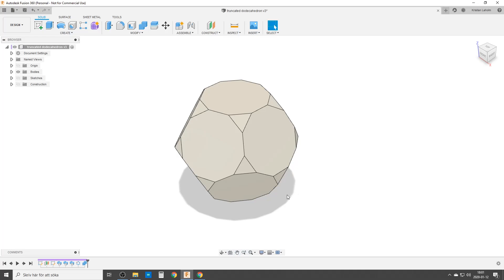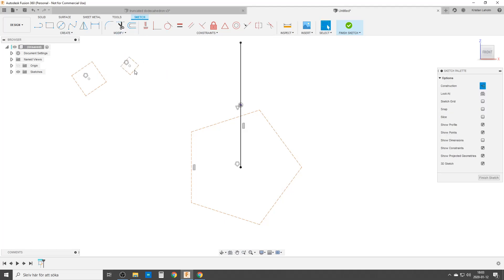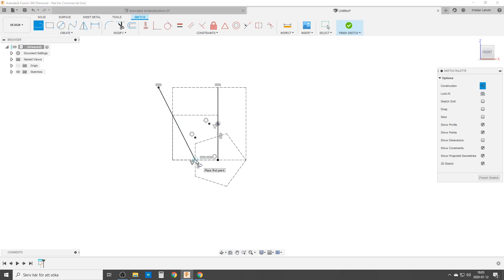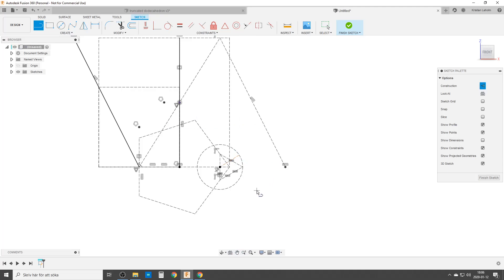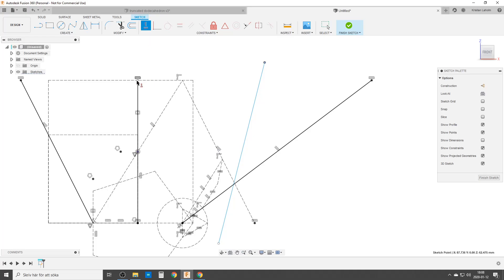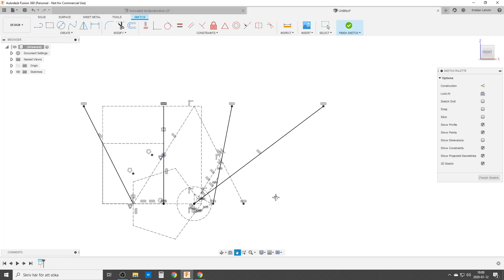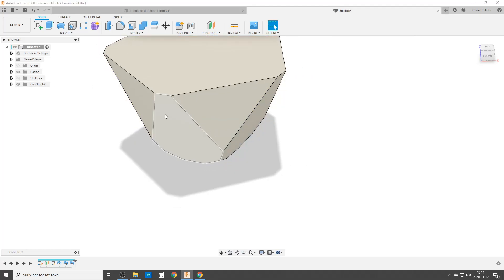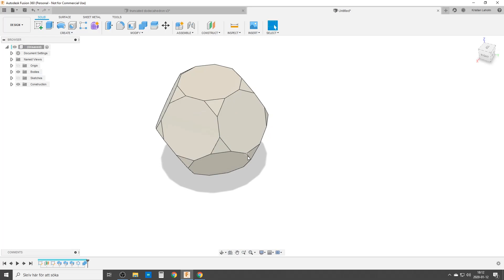Truncated Dodecahedron - Easy in Fusion 360 - No Math or Angles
This is a video of me designing a truncated dodecahedron (archimedean solid) in Fusion 360.